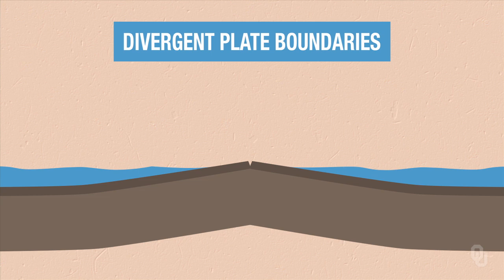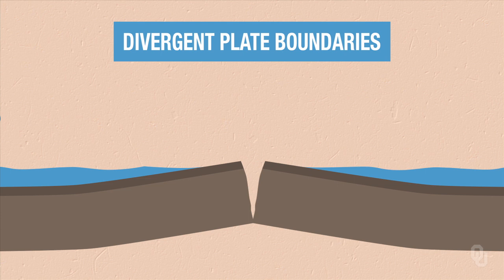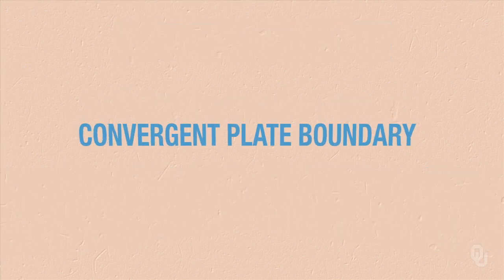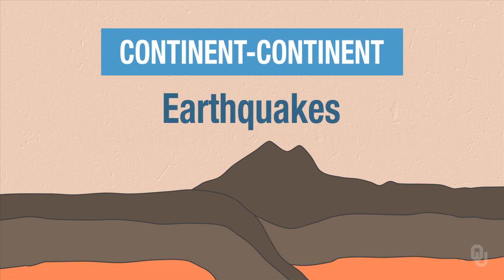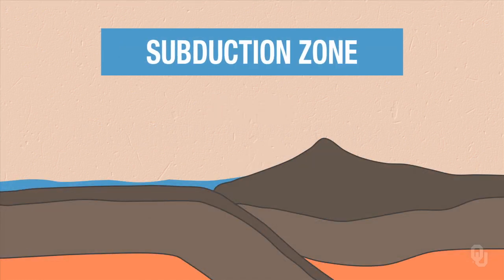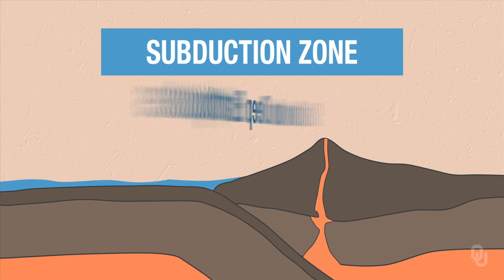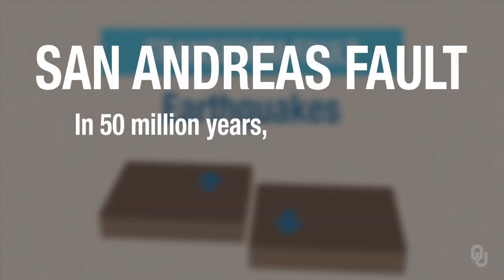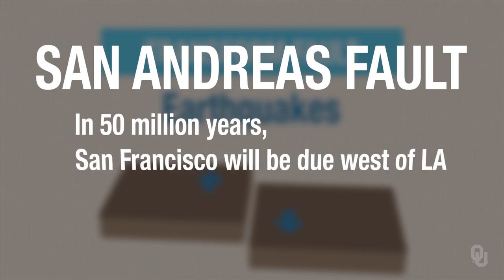Physical Geology - Wegner and Plate Tectonics and Mountain Building - Introduction